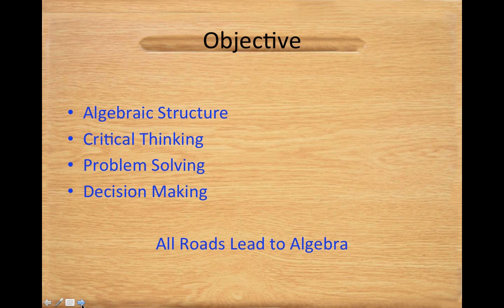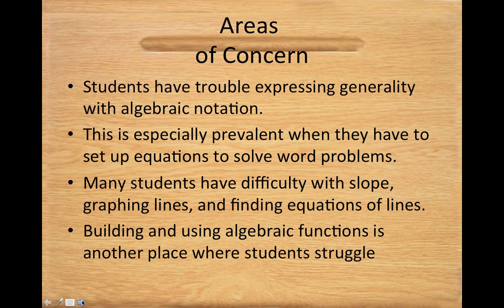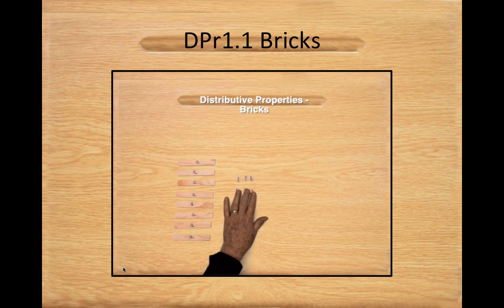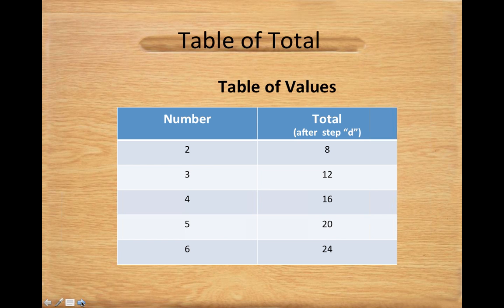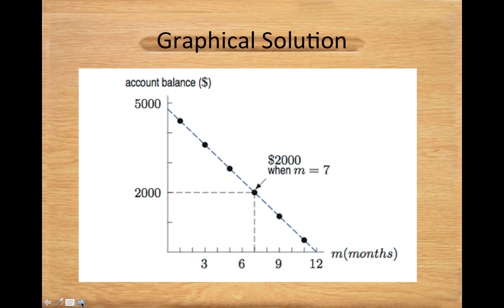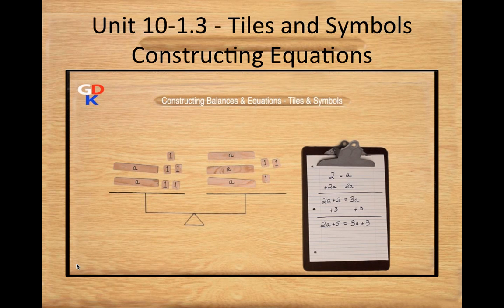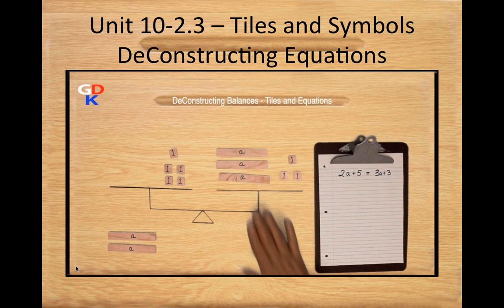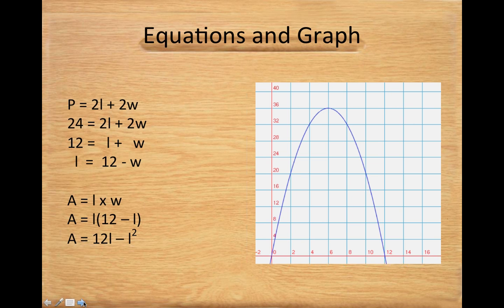Webinar 4 Algebra From Numbers to Graphs to Symbolism Date Monday, March 16, 2015 • Time 4 – 5